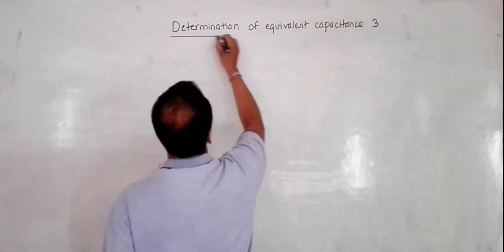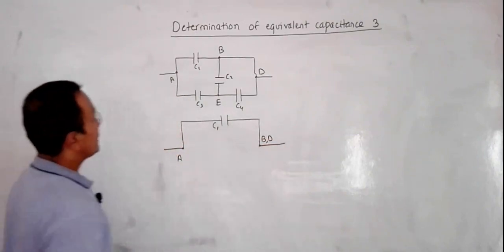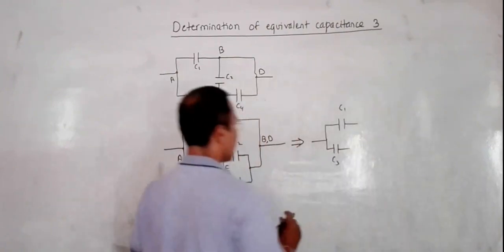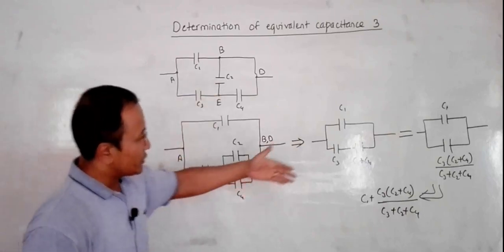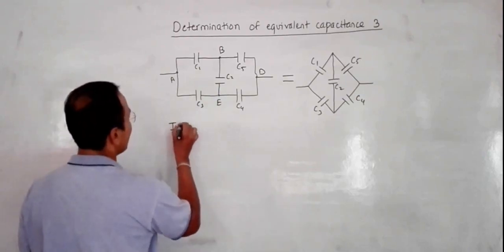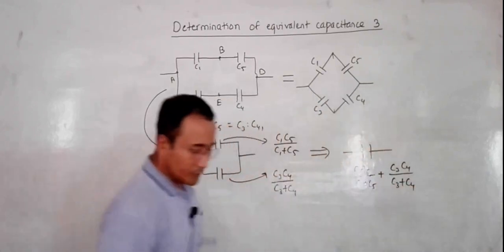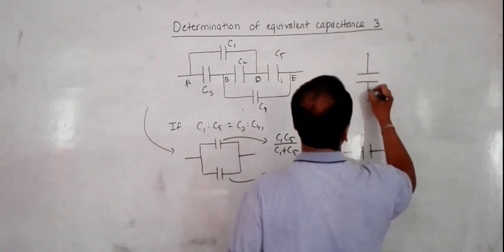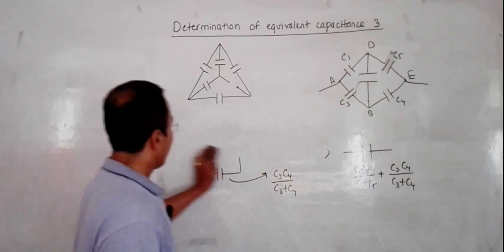Method of determining equivalent capacitance 3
This video is helpful in learning how to determine the equivalent capacitance of more and new combinations, different from the previous ones.